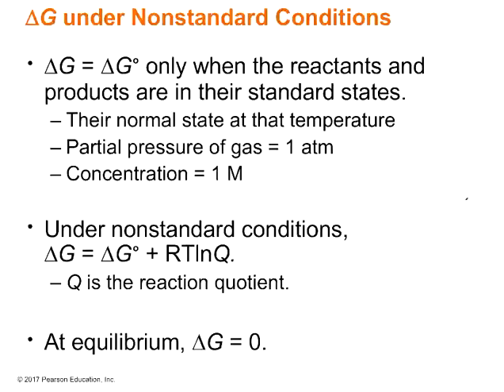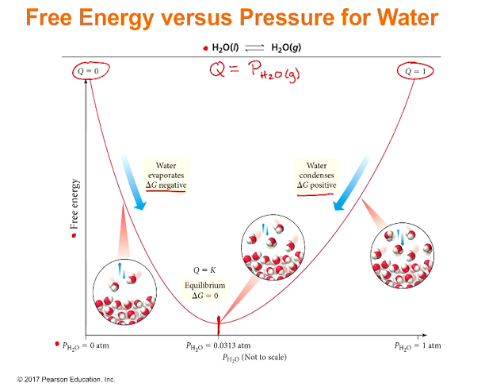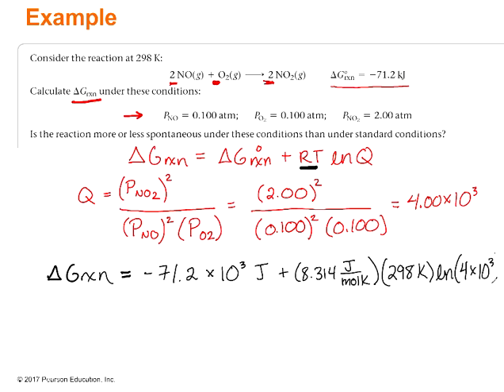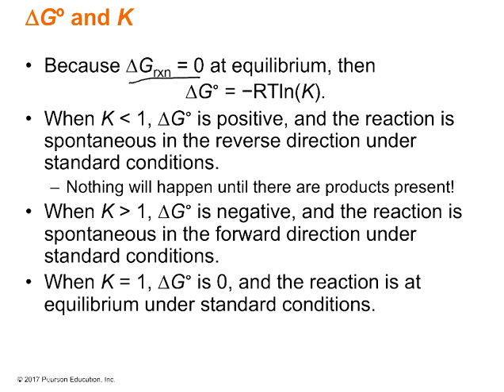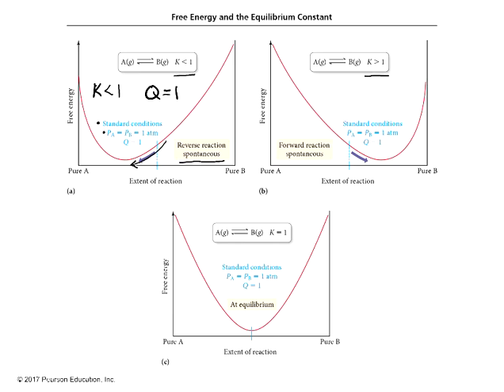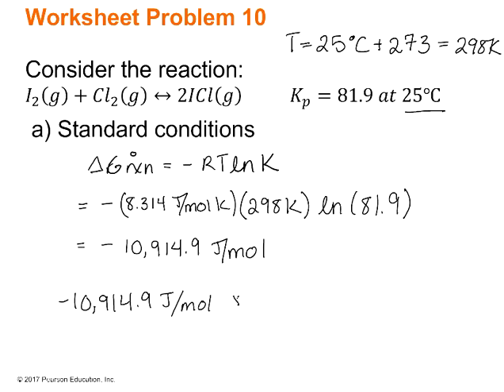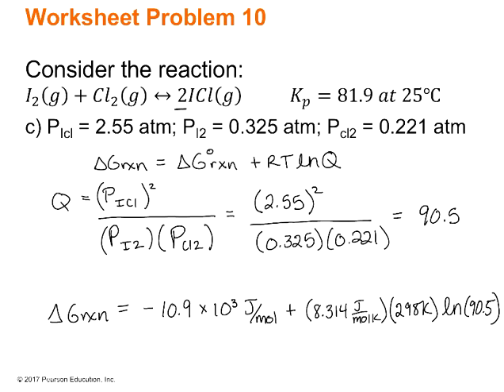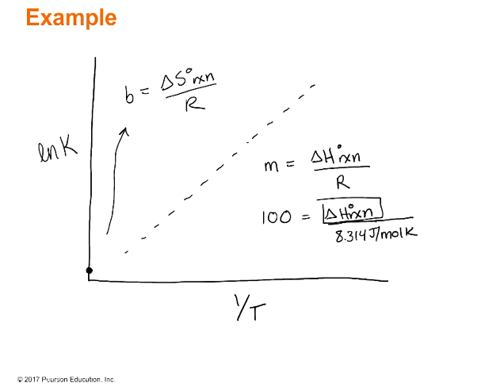CHEM& 163 Chapter 18 - Video 9